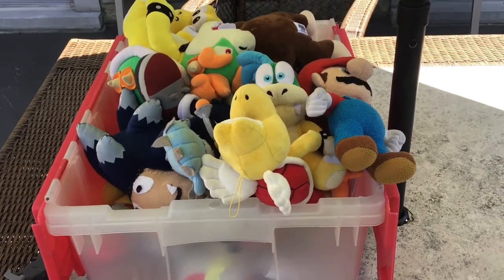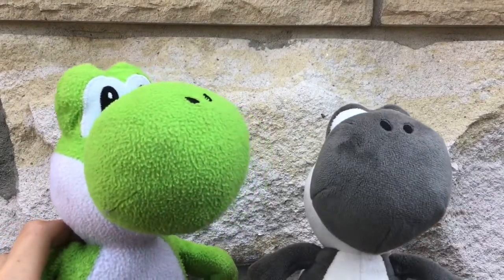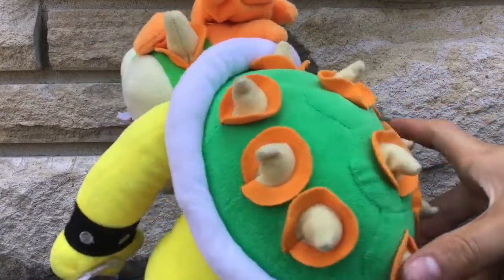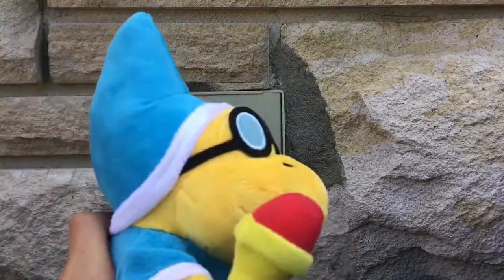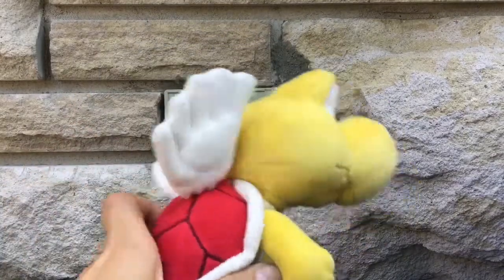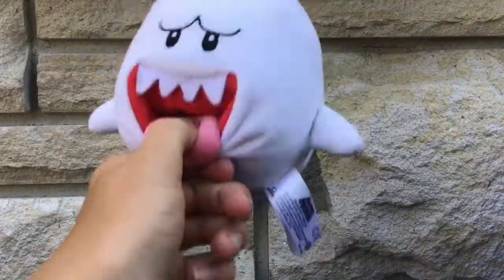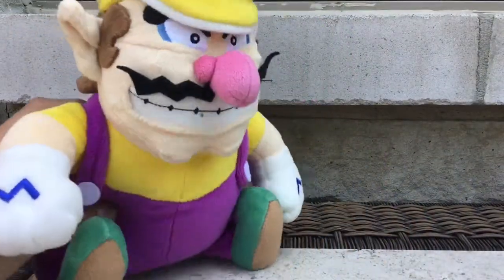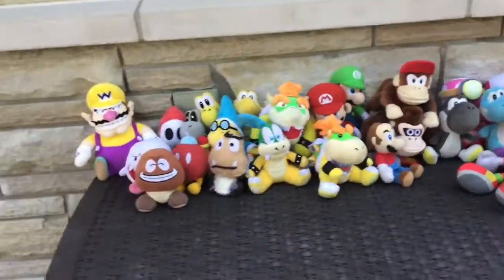Mario Plush Collection 2020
Hi guys! Welcome to the Mario Plush Collection video. Special Announcement! A new marble series is coming on my channel; The Marble Summer Games! That means no other Plush Mario video until the end of this series... Sorry guys!